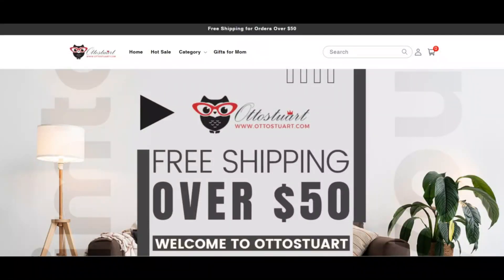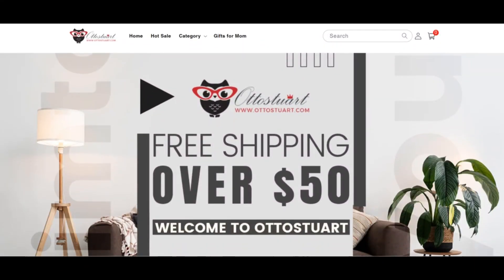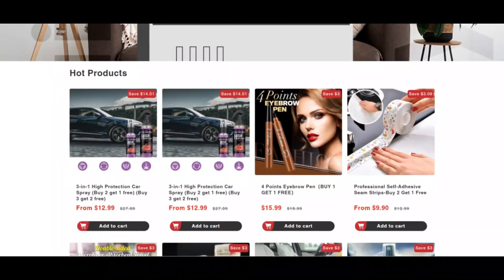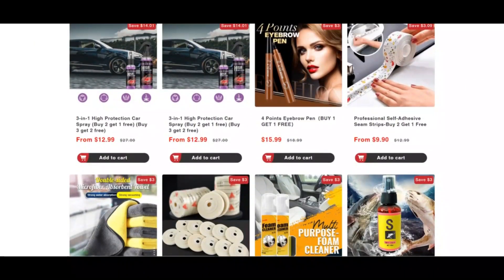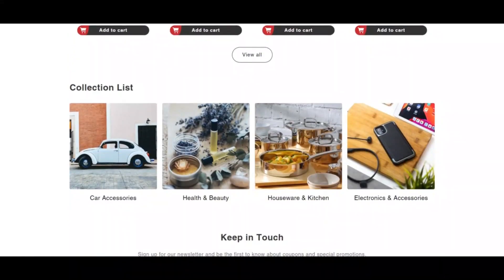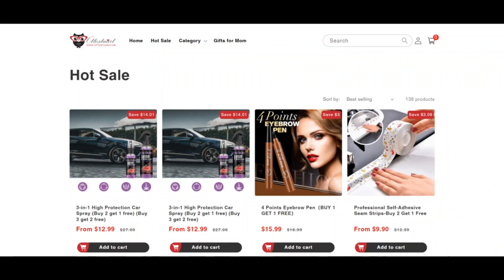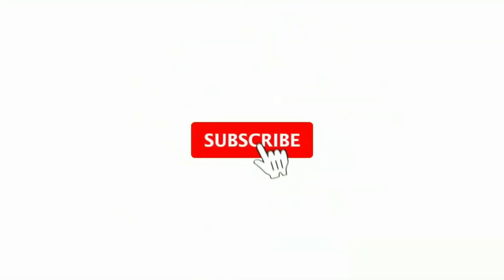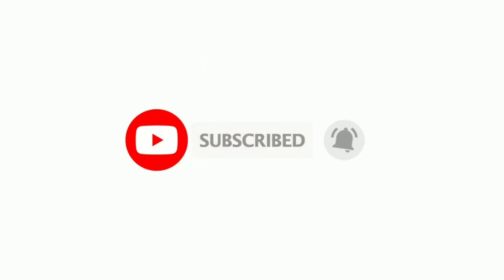Ottostuart Reviews [ With Proof Scam or Legit ? Ottostuart ! Ottostuart Com Reviews ! Ottostuart.Com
Ottostuart Reviews [ With Proof Scam or Legit ? ] Ottostuart ! Ottostuart Com Reviews ! Ottostuart.Com Reviews

We checked ottostuart.com and we have been Unsure if the website is legit.

The overview of ottostuart.com is substantially low Consistent with our Notebook computer algorithm. Scamadviser premiums Each and every and every Internet site quickly by investigating where the server from the Website is situated, is definitely an SSL certification is made utilization of, who owns the region title and also other personal and non-non-public resources.